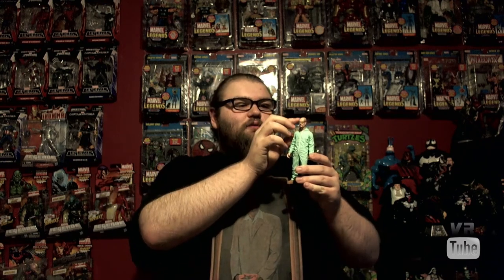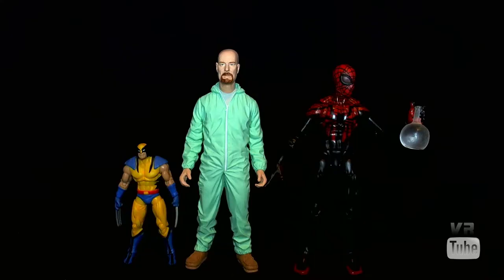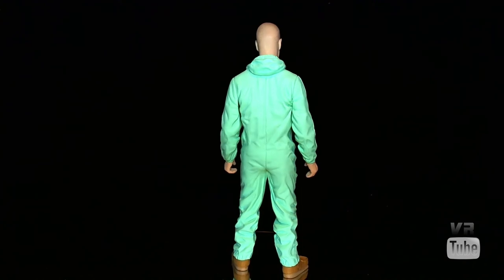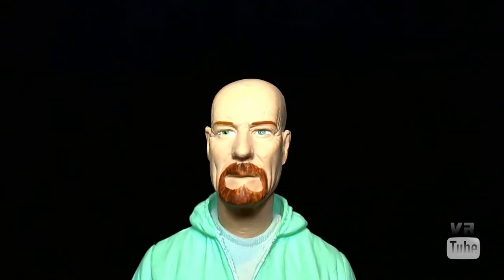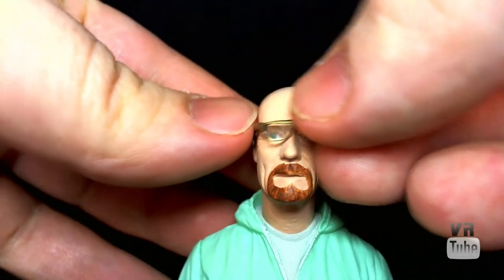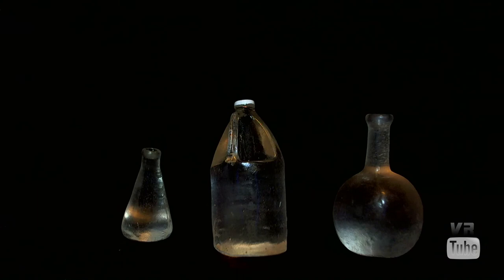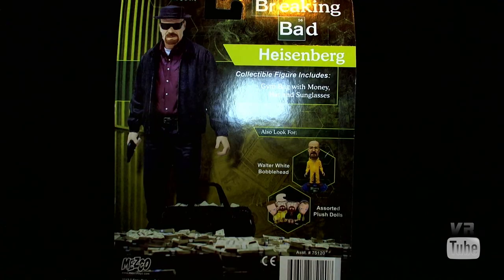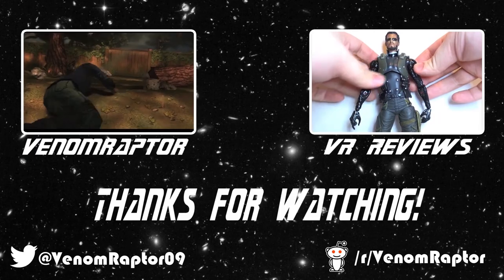VR Reviews: Breaking Bad- Walter White (Blue Outfit) Review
Let's cook.